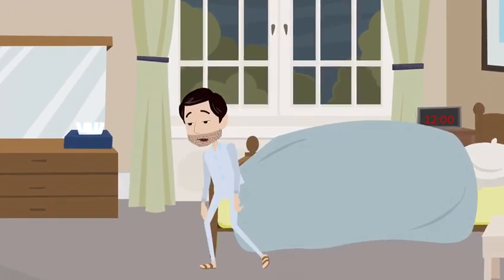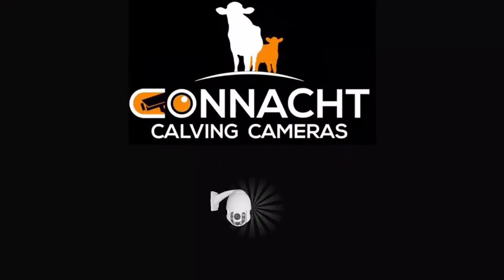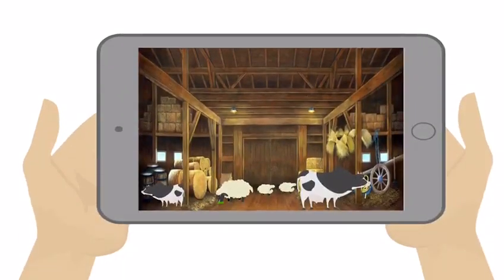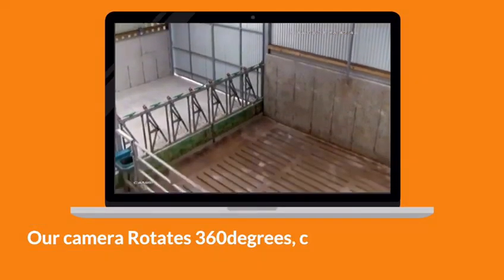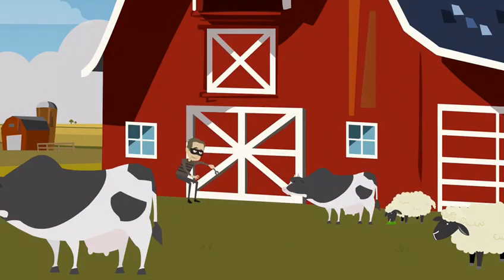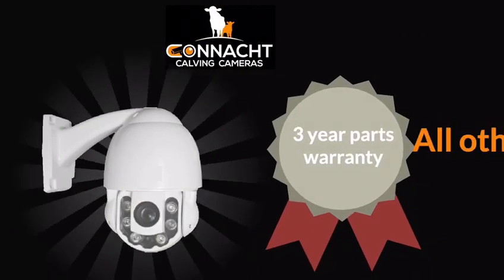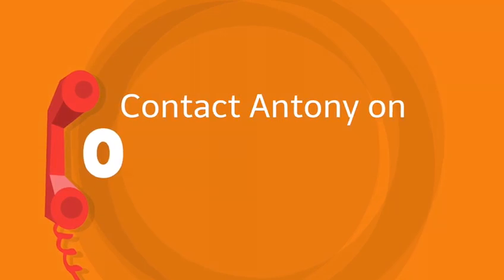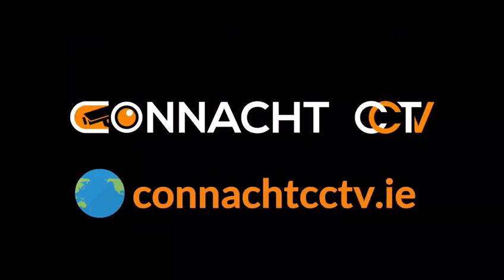Connacht CCTV - Calving Cameras